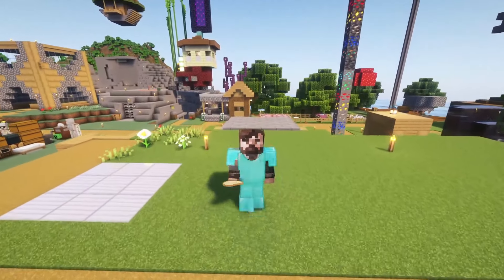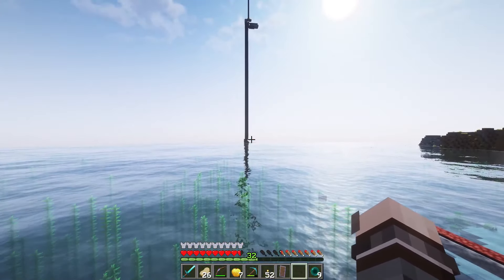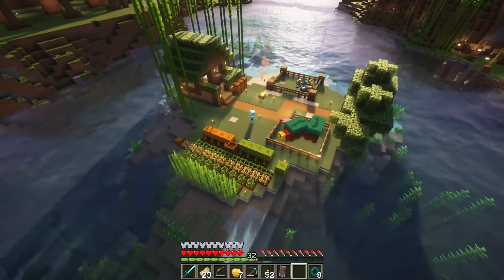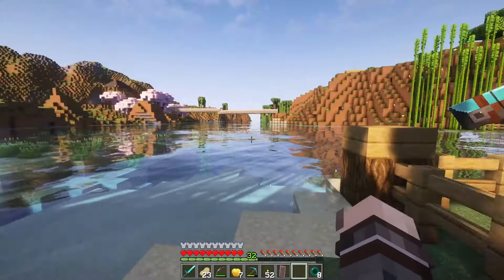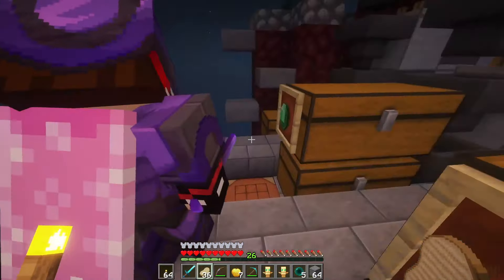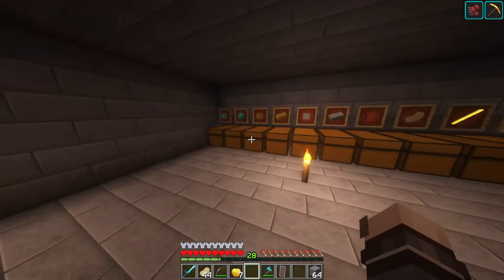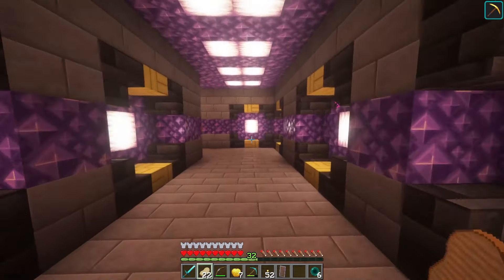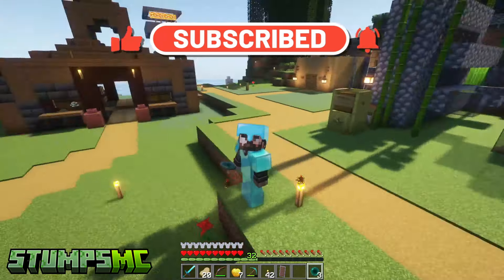Minecraft World Tour #1 | Stumpscraft Smp 4 - Ep.6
A Minecraft Survival World Tour Update on the Stumpscraft Smp Season 4! Welcome to a new episode where you will have the opportunity to seek the world on Stumpscraft and some of the players bases & projects, in hopes that we can spark your imagination for your next build in your minecraft world!

* Resource Pack - Faithful Texture Pack 64x 1.20.4
* Shaders Pack - ComplementaryUnbound Shaders Pack 1.20.4